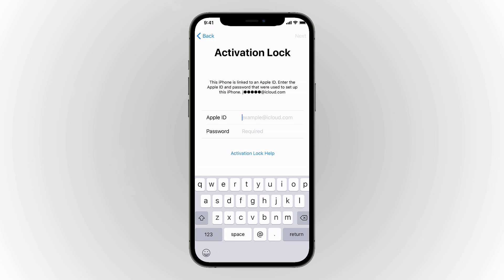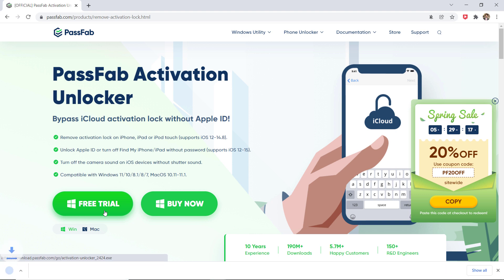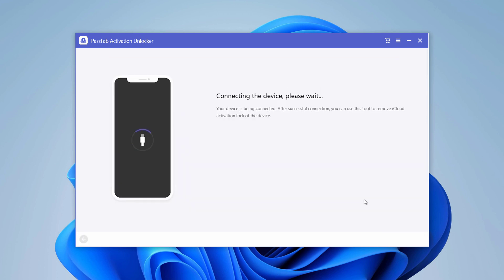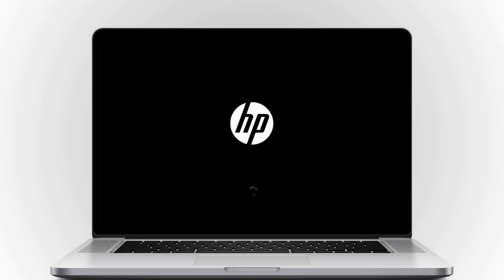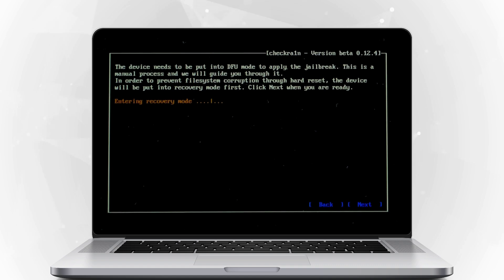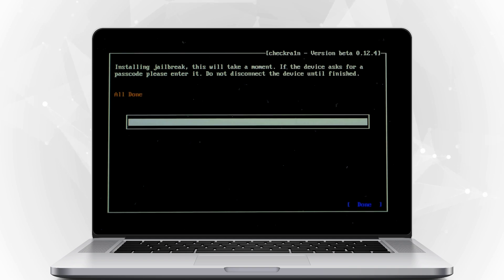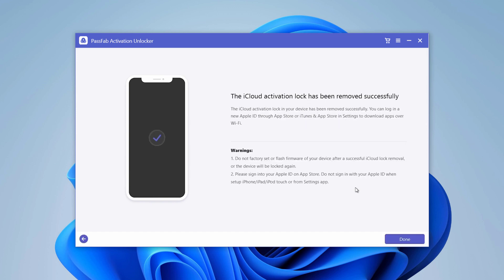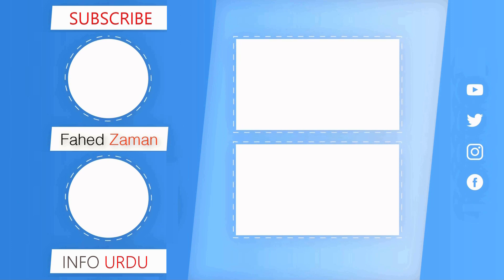How to Unlock iCloud Locked iPhone | How to Remove Activation Lock on iPhone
You can try PassFab Activation Unlocker Remove activation lock on iPhone! It will definitely help you remove activation lock from your device easily and quickly.
Forgot apple ID password? How to remove activation lock without previous owner? How to bypass activation lock? How to remove activation lock? How to bypass icloud activation lock? Permanently bypass activation lock? Free Download PassFab Activation Unlocker, Support iOS System: iPadOS & iOS 14.6/14.5/14.4/14.3/14.2/14.1/14,13.7/13.6/13.5/13.4/13.3/13.2/13.1/13, 12.5/12 in this method and the Models iPhone X, iPhone 8/8 Plus, iPhone 7/7 Plus, iPhone 6s/6s Plus, iPhone SE, iPhone 5s, etc. WORKING on bypass iCloud activation, PassFab Activation Unlocker can remove iCloud activation lock without password, download the iCloud bypass tool now!！